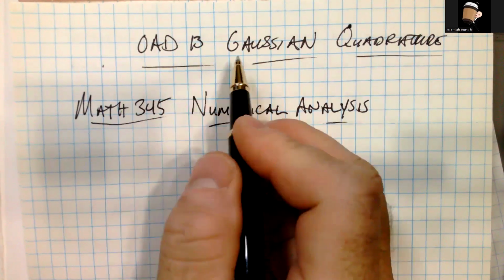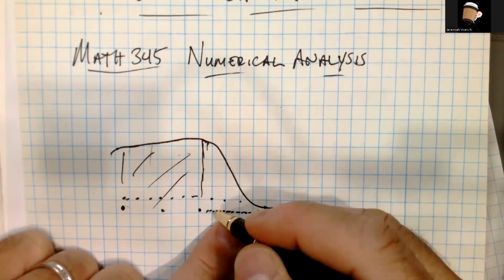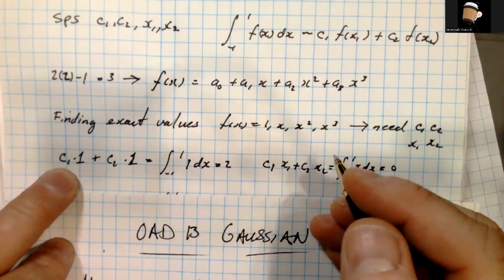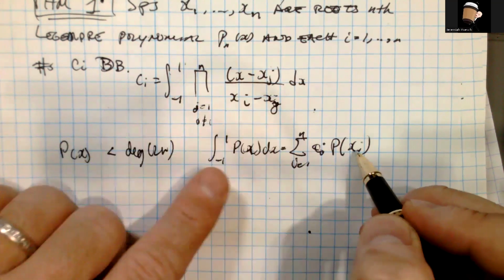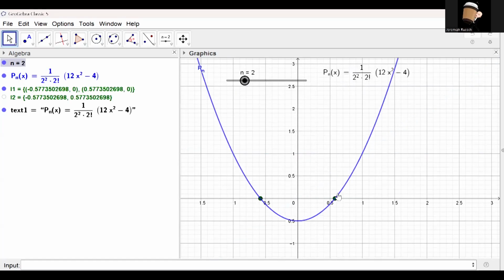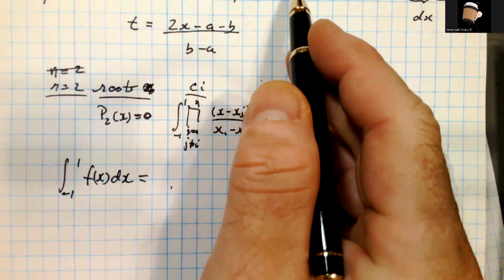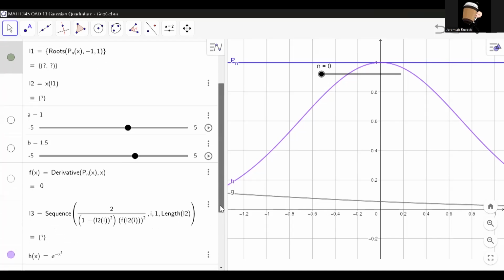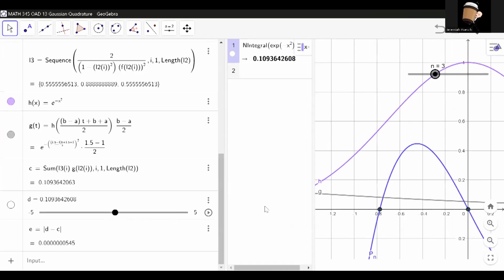MATH 345 OAD 13 Notes and Ex 1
In this OAD 13, we are looking at the Gaussian quadrature, which looks to transform the role of evenly spaced nodes to choosing nodes that optimize the computational time and reduce errors. In this video, we consider a simple case and showcase some technology to assist in the computation.